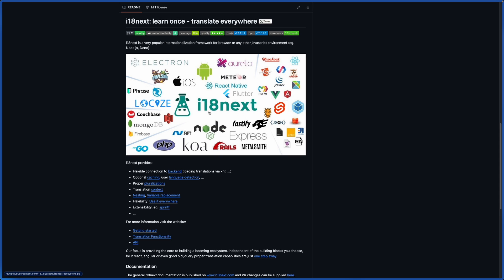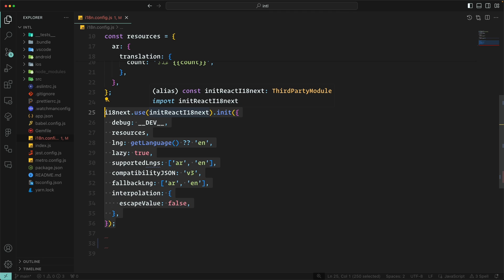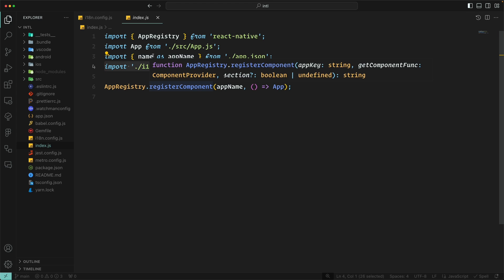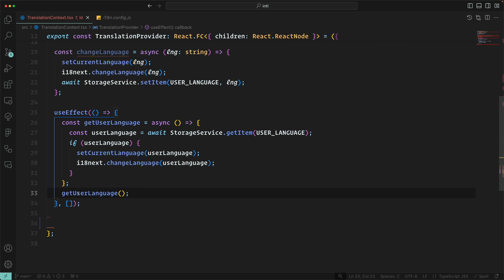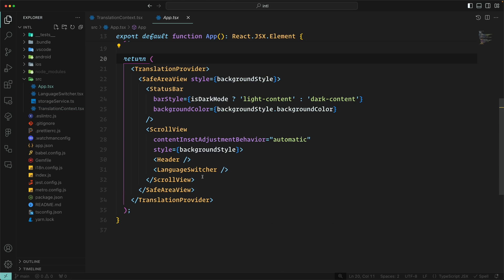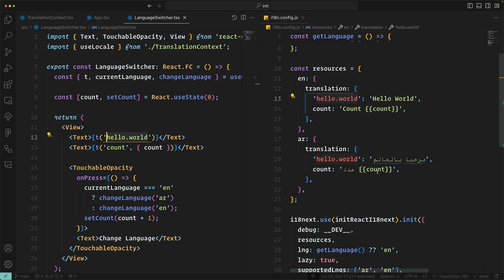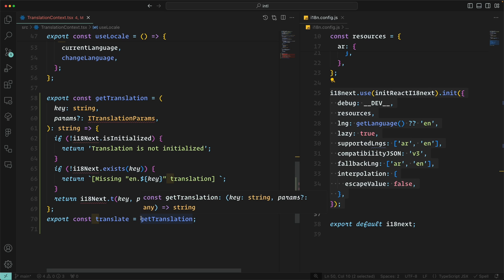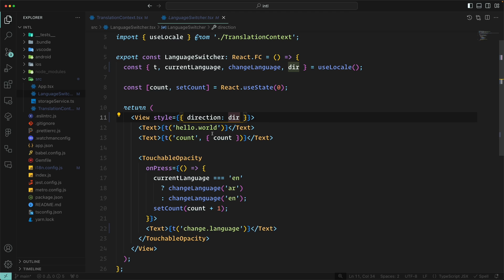Mastering Internationalization in React Native with i18next | Step-by-Step Guide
Unlock the power of global accessibility for your React Native apps! In this comprehensive tutorial, we delve into the intricacies of internationalization (i18n) using i18next. From setting up i18next in your React Native project to handling translations and language switching seamlessly, this video covers it all.